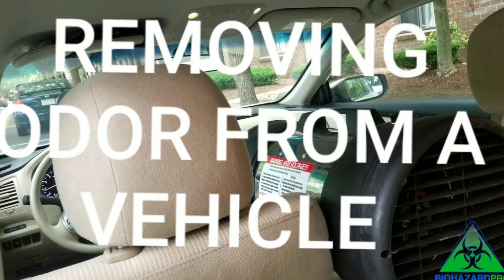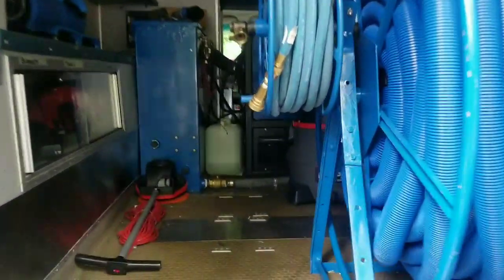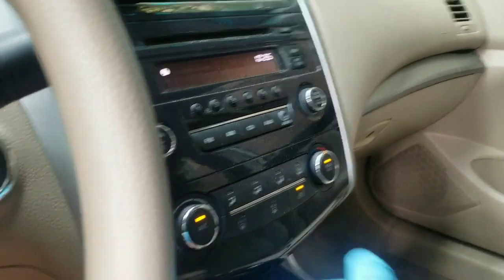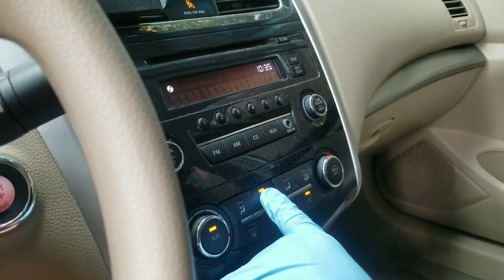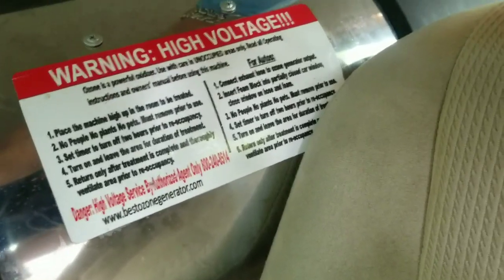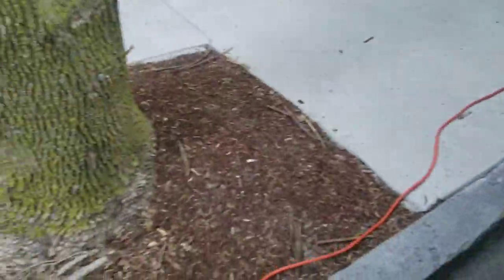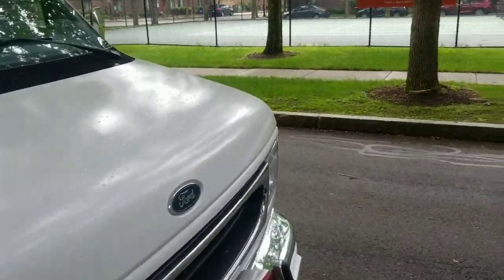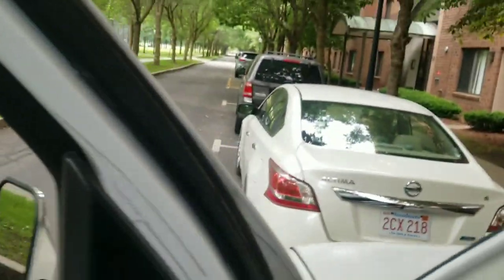How to remove cigarette smoke odor from a vehicle using ozone - Biohazard PRO odor removal services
Customer called from UMASS Boston in South Boston, Massachusetts for us to remove cigarette odor from his vehicle that he rents out to make extra money while he's going to school. Someone smoked in the car once and he wants to return the vehicle to its pre-existing scent (or better)

Because this vehicle was not repeatedly smoked in, we did not have to use our specially formulated odor chemicals nor did we have to hot water extract (HWE) any tar.  Because ozone is a naturally occurring gas, it is a great alternative to remove odors naturally.

Ozone does not break down tar, so because this was not a vehicle of a habitual smoker, all we had to do was place the ozone generator inside, turn on the air, and let it run. Ozone not only removes odor, but it will also decontaminate any surfaces it comes in contact with.

REMEMBER: No people, pets, or plants may be present in the dwelling of which ozone is running. It can and will either cause severe harm or even death. Remember the three Ps.

This is probably the cheapest service we provide, costing the customer only $300.